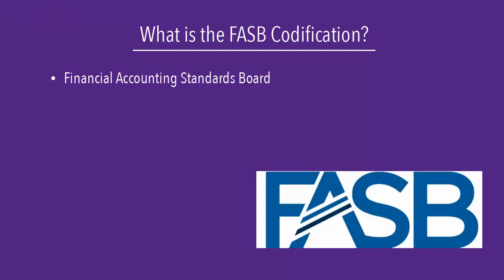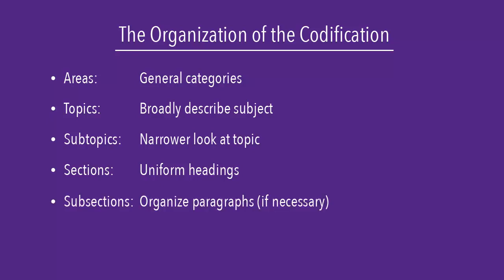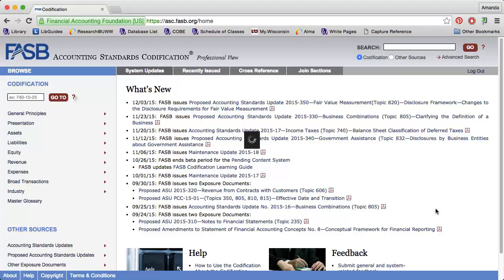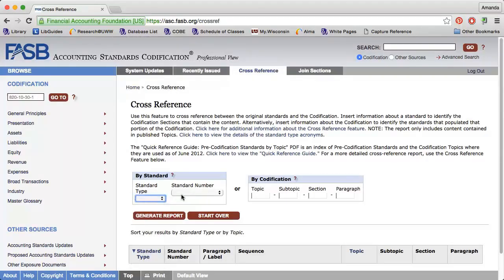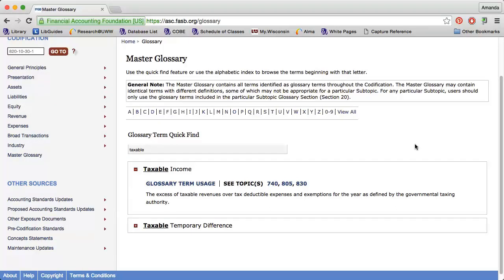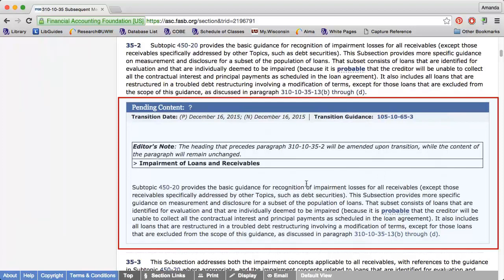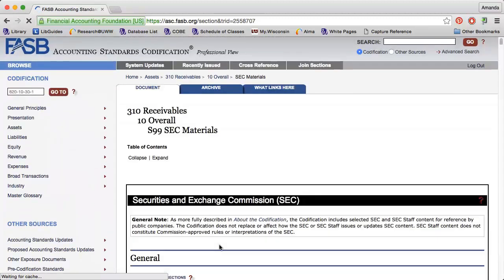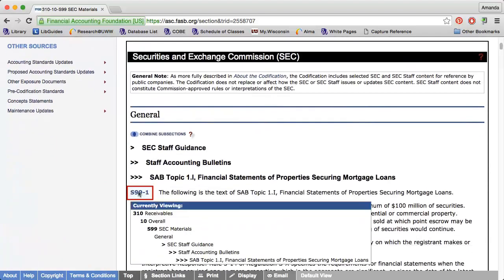Using the FASB Codification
This video describes how to use the online FASB Codification system. Created by Amanda Howell, Reference & Instruction Librarian. Music